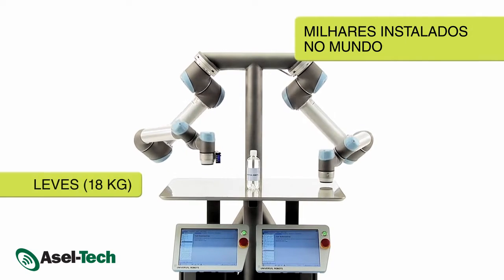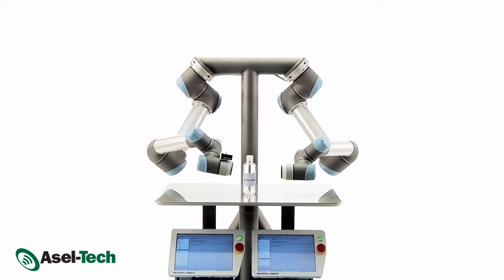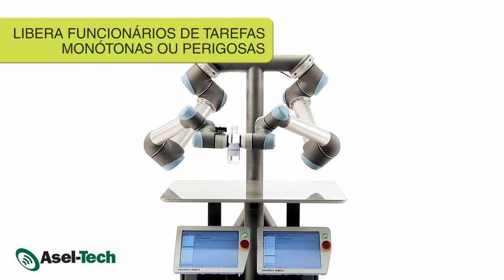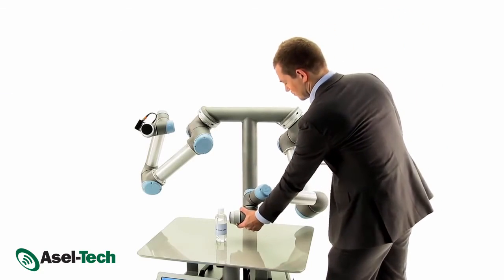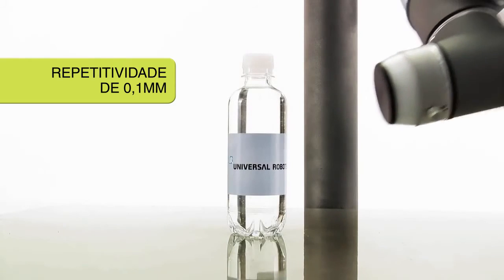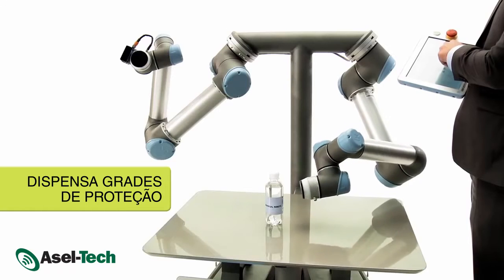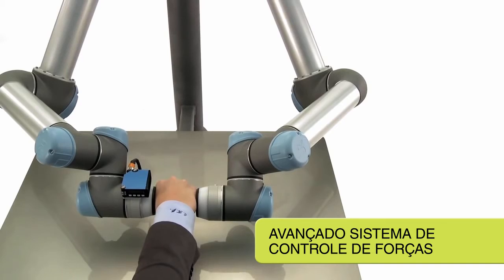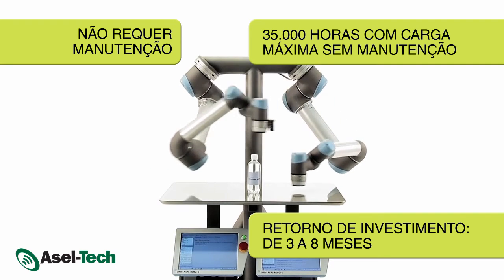Robô industrial possui 6 eixos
Pertence à classe de robôs colaborativos, devido à sua capacidade de trabalhar diretamente ao lado dos funcionários sem a necessidade de grades de segurança. O robô ATS, de 6 eixos, é leve (18 kg) e pode ser montado em qualquer posição, operando com velocidade de 180 graus/s e precisão de 0,1 mm. Dotado de 10 entradas digitais e 4 analógicas e 10 saídas digitais e 2 analógicas, apresenta raio de operação de 1.300 mm e 35.000 h de trabalho com carga máxima (10 kg), sem manutenção. Flexível, opera com 360° de rotação e oferece setup fácil, realizado pelos próprios funcionários.